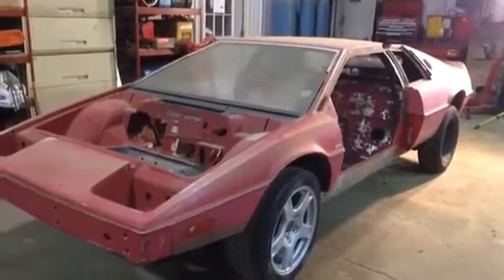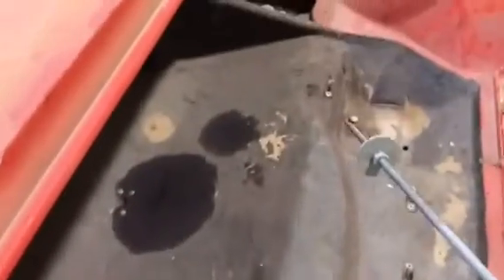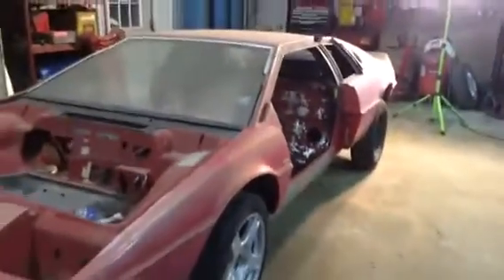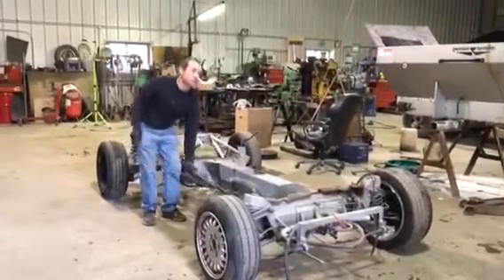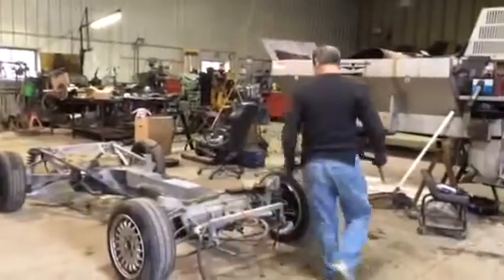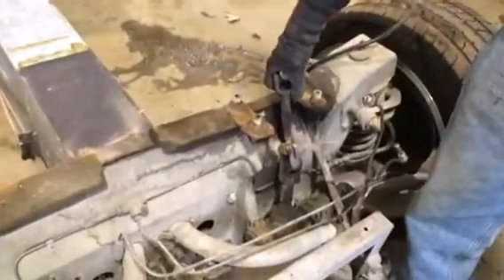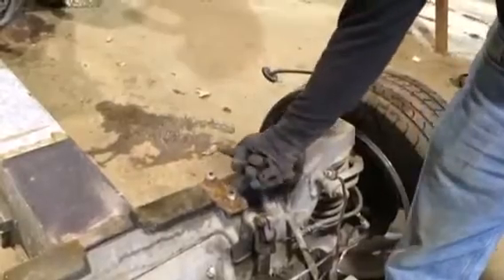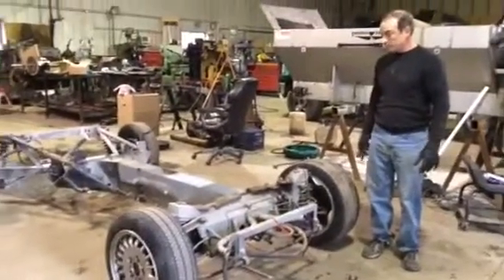Lotus Esprit body removal